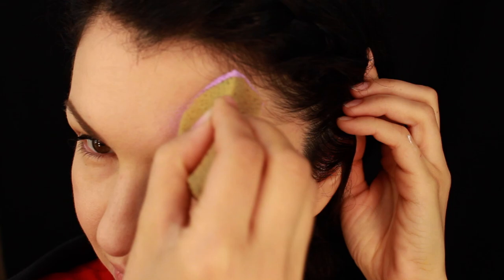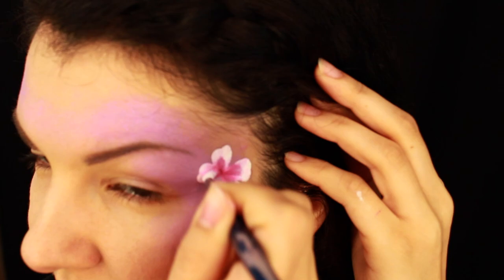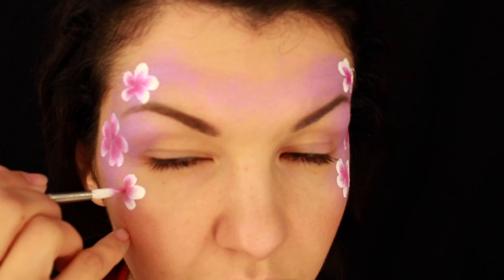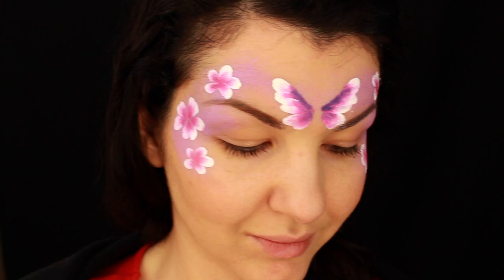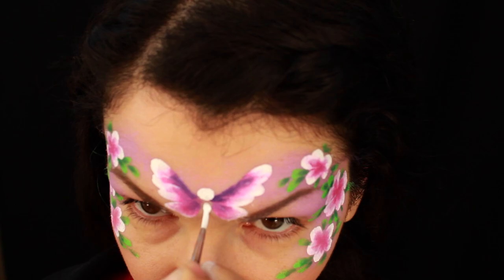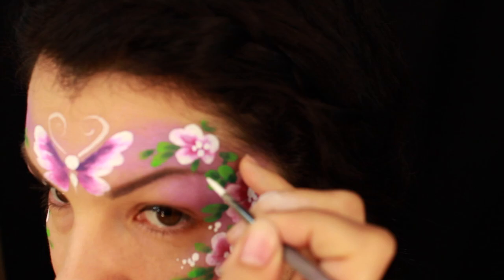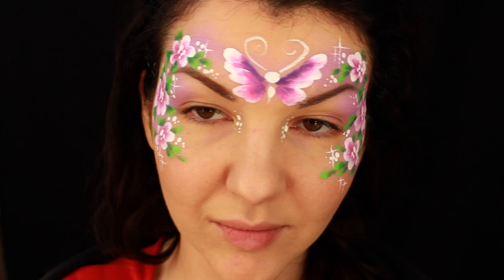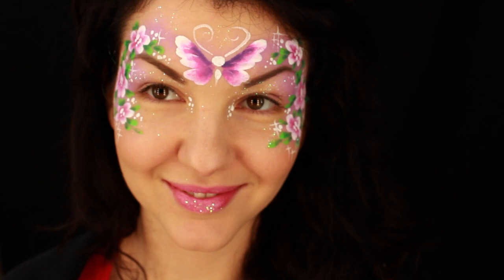Easy Flower Fairy 🌺 — Makeup & Face Painting Tutorial for Beginners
Your Next Steps:
STEP 1️⃣ Ultimate Face Painting Tutorial for Beginners: Your step-by-step guide for learning how to face paint

STEP 2️⃣ Get the Training You Need to Face Paint Like a Pro

Learn how to face paint a cool Flower Fairy make up with our easy Flower Fairy face paint tutorial.

😃 DO YOU WANT TO PAINT LIKE ME ⁉️
International Face Painting School: Learn how to face paint like a pro with the world's best online face painting course

🎨 MATERIALS USED:
Cameleon Absinthe
Cameleon Clover Green
Cameleon Purdy Purple
Cameleon Leeloo
Cameleon Bollywood Pink
Cameleon Pure White
Cameleon yellow sponge
Loew Cornell round brush #3
Loew Cornell Comfort series round brush #6 (perfect for double dip)
Holographic Glitter